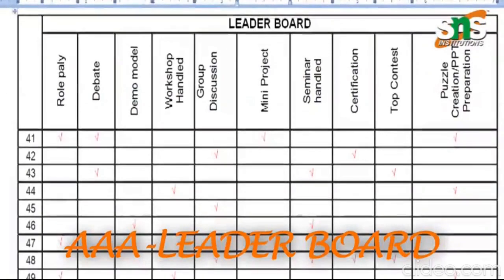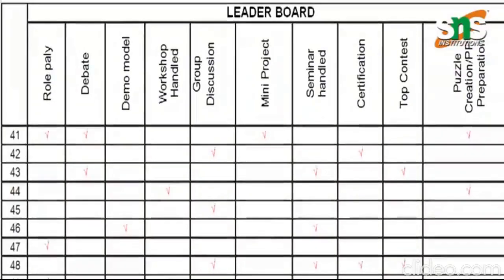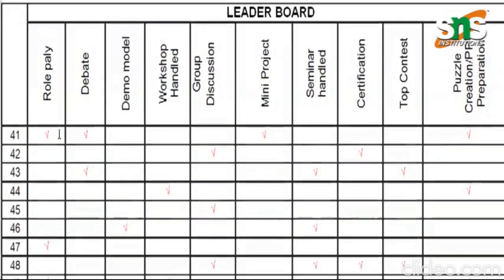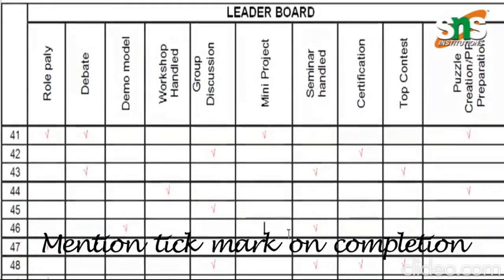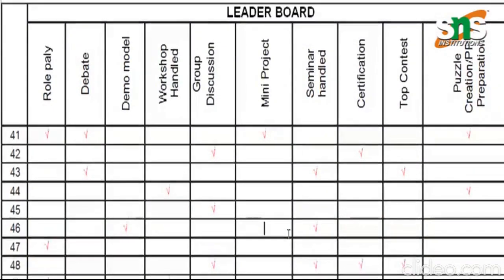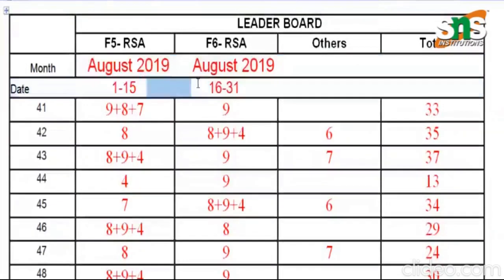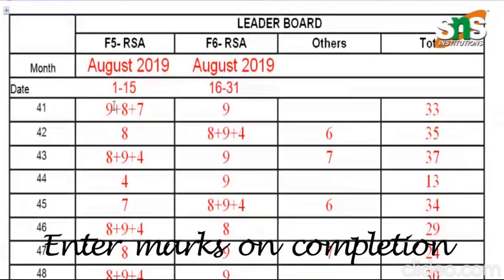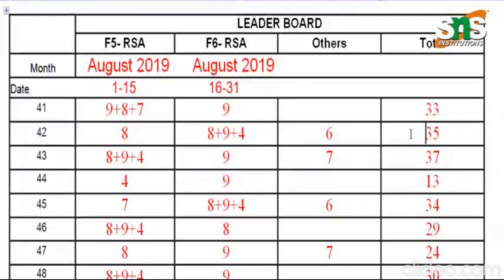SNS INSTITUTIONS: AAA Leader Board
AAA Leader Board

Check out our event AAA Leader Board by SNS College Group of Institutions in Coimbatore.
SNS College Group of Institutions will be updating all the latest campus events on our YouTube channel here.

Websites